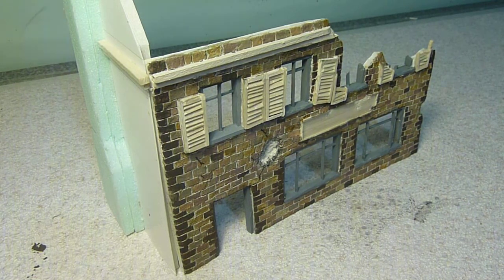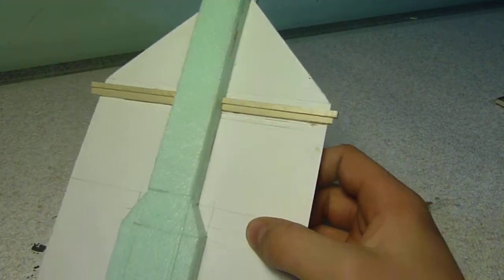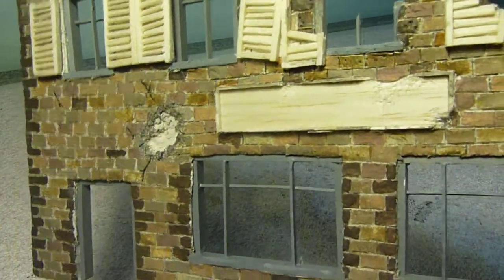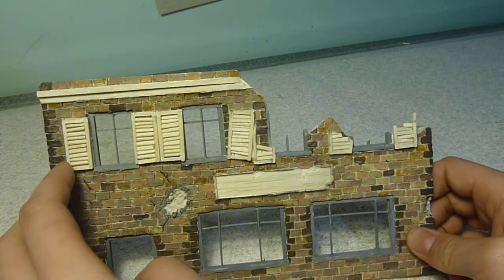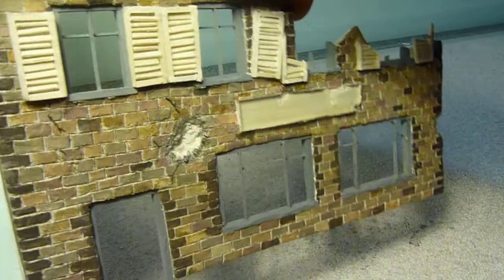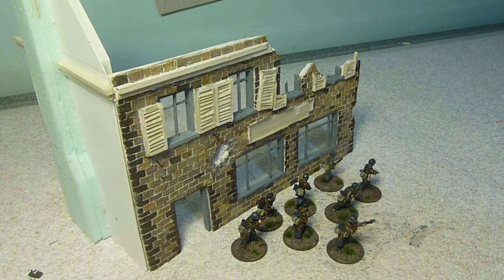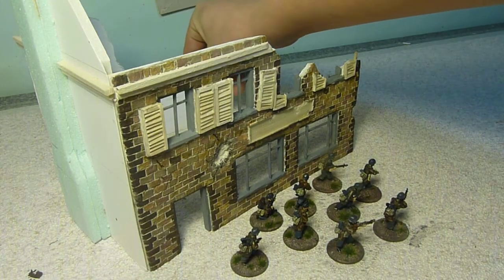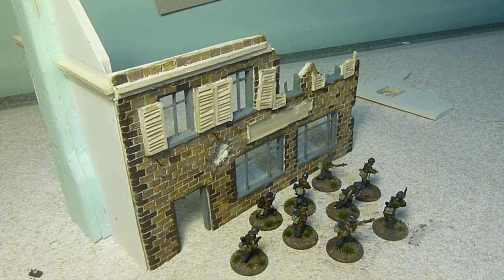WWII Ruined French Café Project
This is my first World War II structure that I made to fit 28mm Warlord miniatures. This is supposed to represent a ruined cafe during the German invasion of France at their peak.